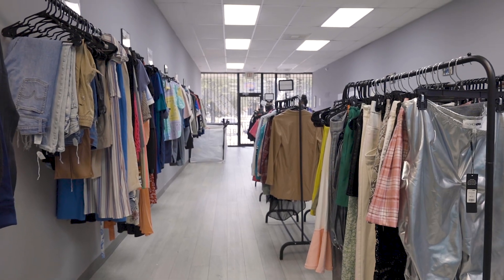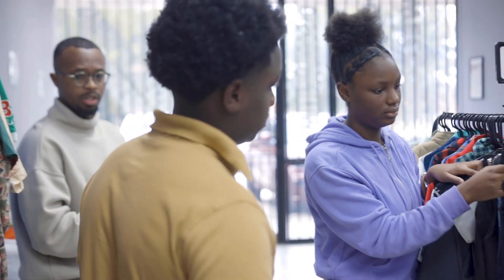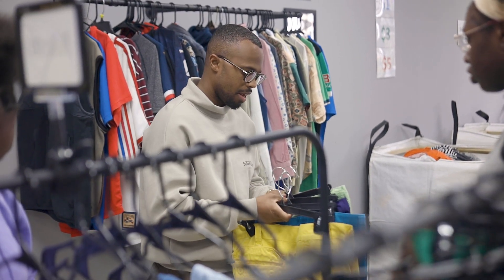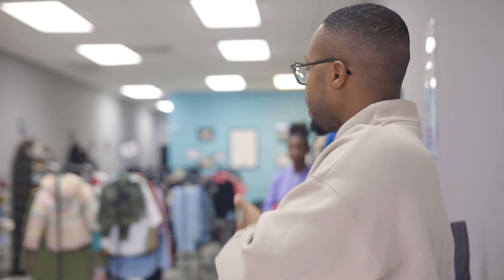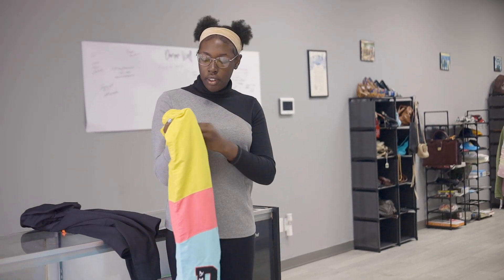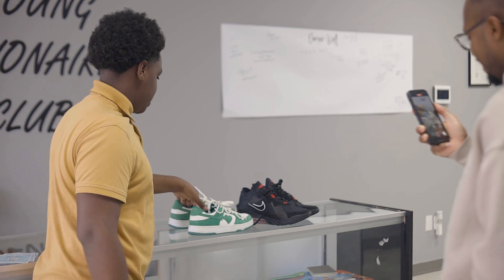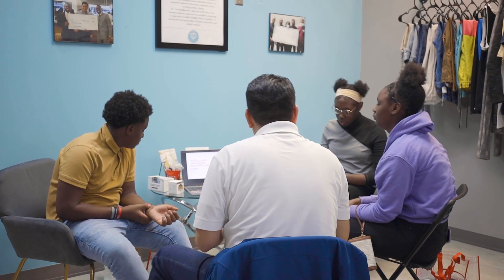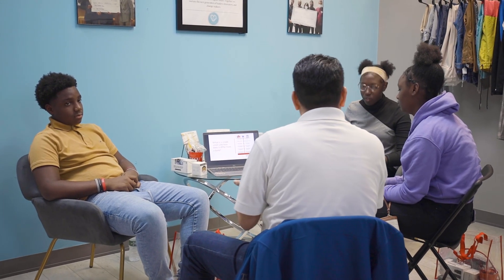YBC Thrift Store Takeover: Students Turn Managers! Behind the Scenes Young Billionaires in Action!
Get ready for an exclusive behind-the-scenes look as our talented Young Billionaires Club (YBC) program students step into the roles of store managers at the YBC Thrift Store! 🎉

🌐 In this episode, watch these dynamic young minds take charge of creating engaging content, handling inventory, and managing the supply chain. From uncovering hidden treasures to navigating the challenges of retail management, our students bring their unique flair to every aspect of the operation.

🛒 Join us on this exciting journey as they share their experiences, lessons learned, and showcase their creativity in making the YBC Thrift Store an even more vibrant and dynamic space. From fashion finds to inventory insights, this video is your all-access pass to the youthful energy and innovation driving the YBC program!

Don't miss out – hit play now and witness the future leaders of retail in action! 🔥